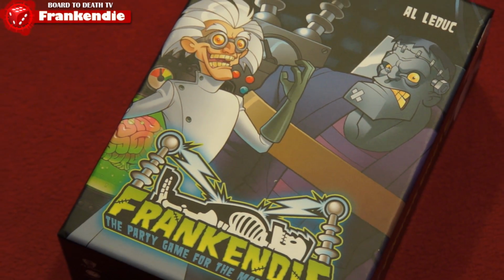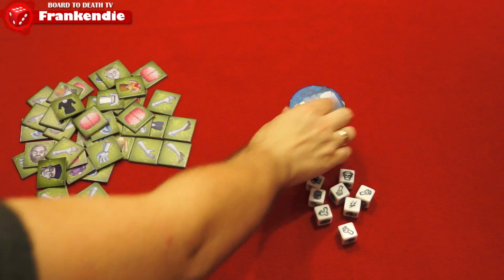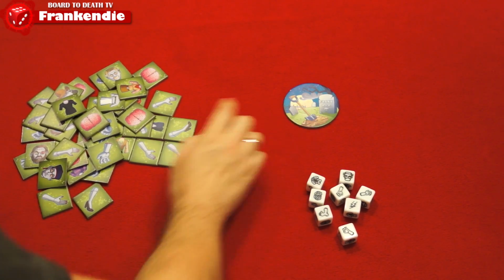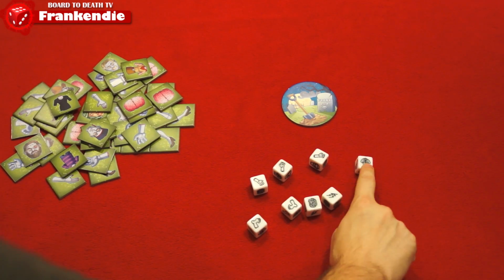Frankendie Video Review